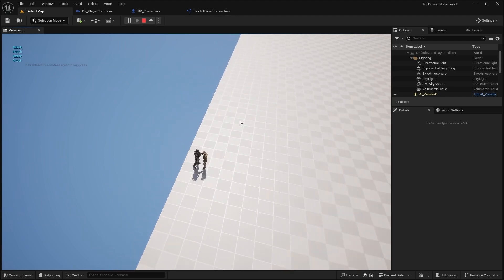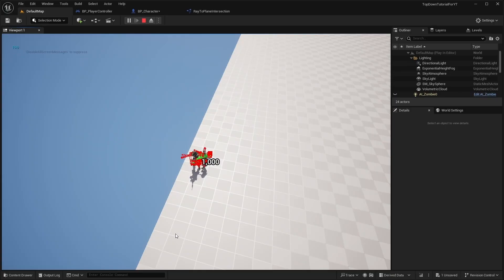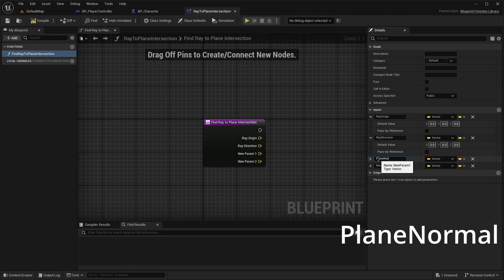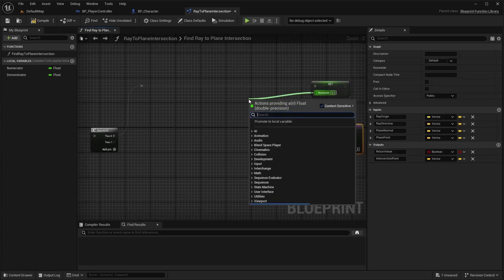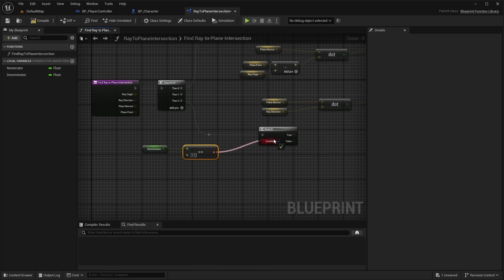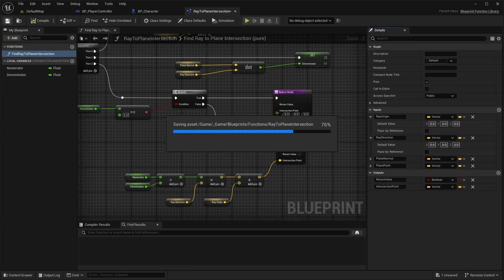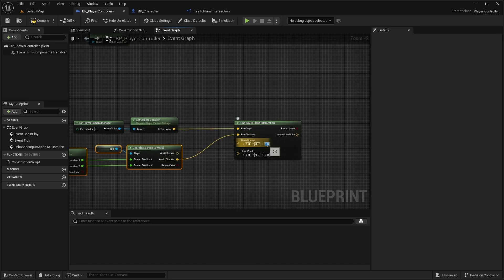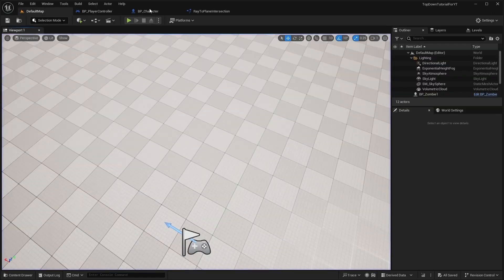[Unreal Engine 5.4.2] Top Down Shooter EP.23 - Look At Mouse Cursor v.3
Hello everyone. In the previous video about tracking the mouse position, I included the possibility to work with a Z-rotated spring arm. However, there was nothing about working with rotation by another axis, and I didn't think those methods fit those situations.

Now, I will show you solution which covers those cases

After this video, there will be three approaches to look at mouse in top down shooter on my channel. If the current method doesn't suit you, you can choose another one...